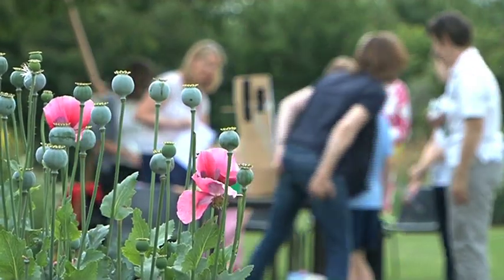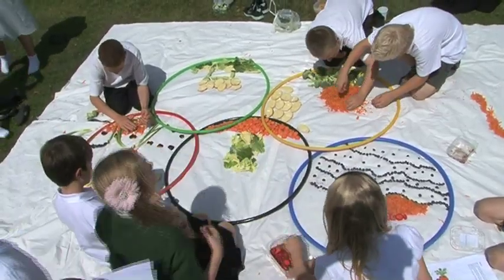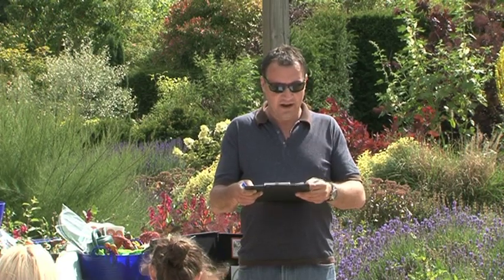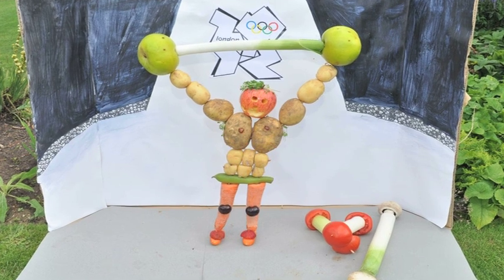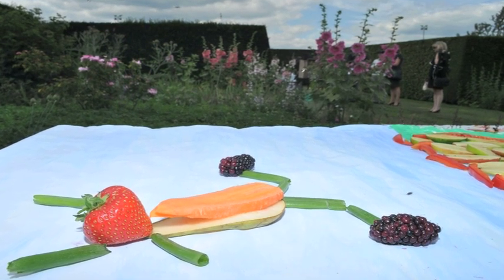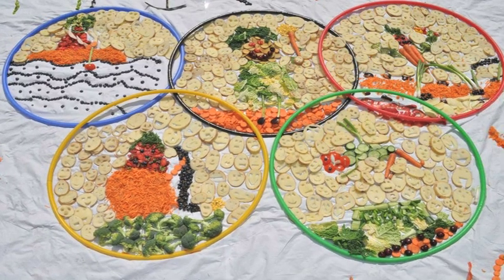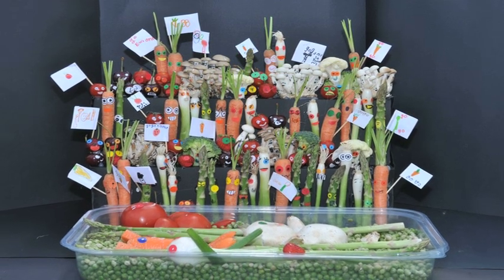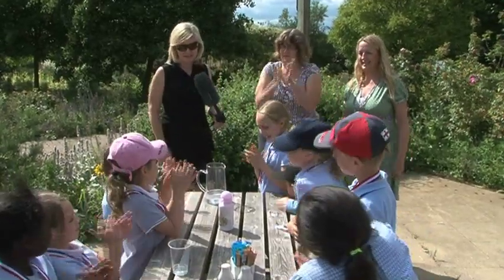Create a Fruit & Veg Masterpiece Live Final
Julie Maddocks went along to Hadlow College to see Produced In Kent's live final of Create a Fruit & Veg Masterpiece, Judged and overseen by foodscape phototgrapher Carl Warner.